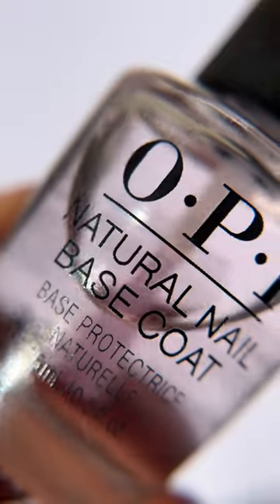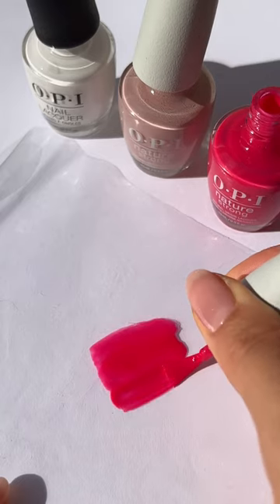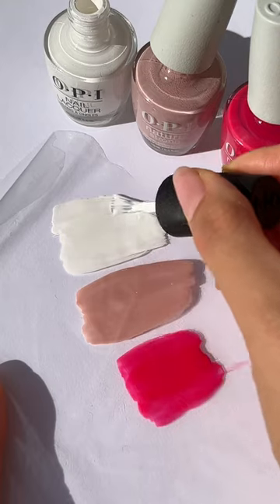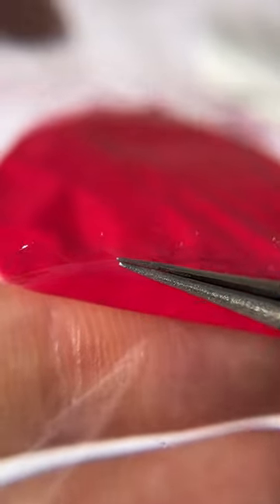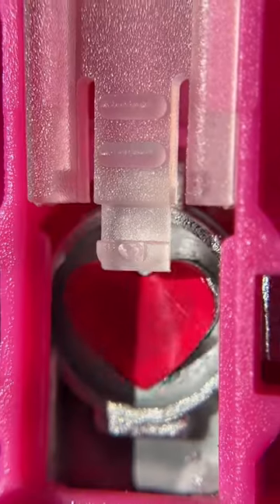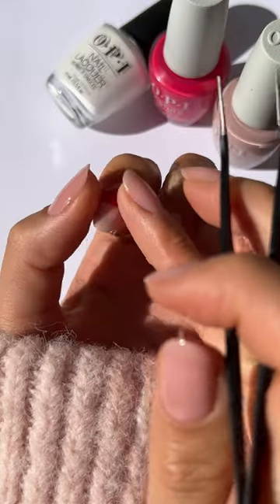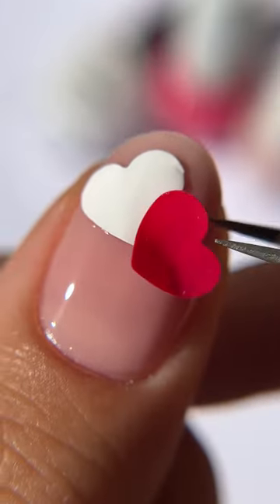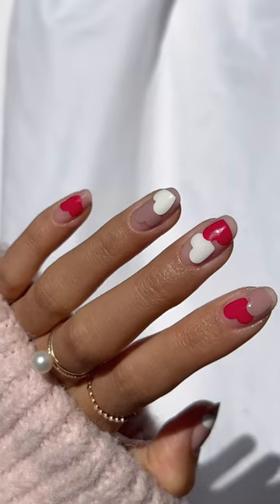You and this easy-to-follow V-Day nail art hack by @concon_wi on IG were meant to be! 😍